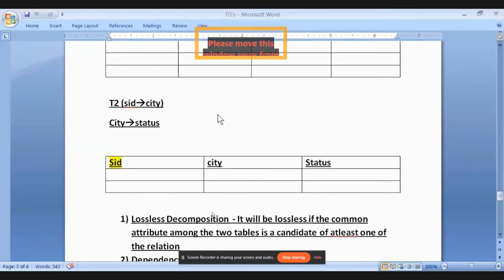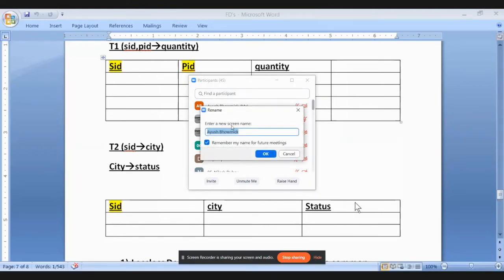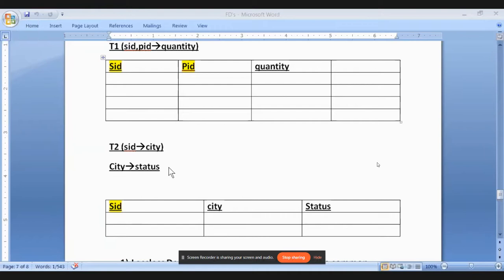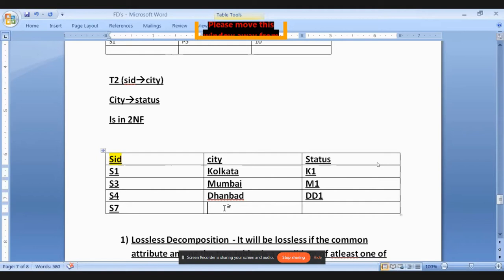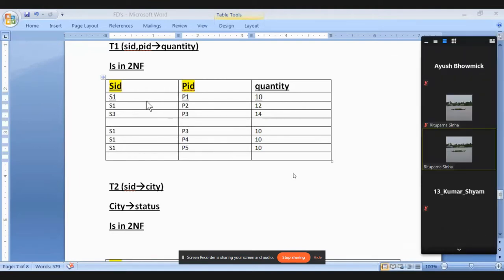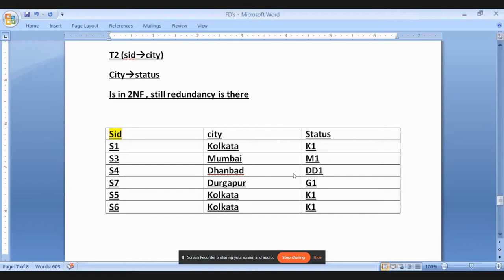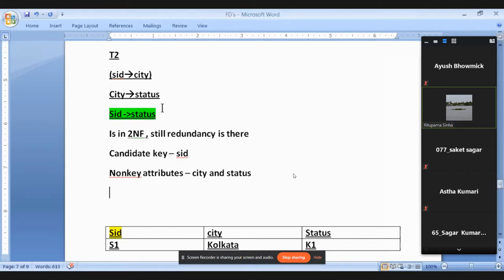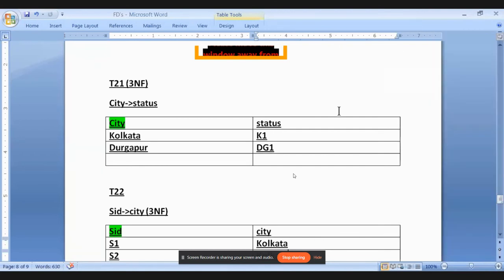Database Management Systems- Lecture 5